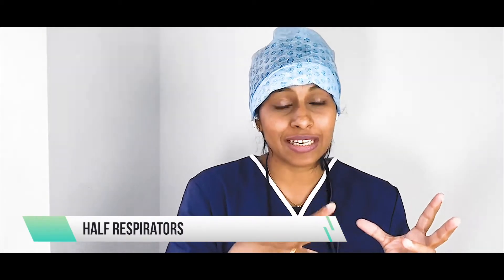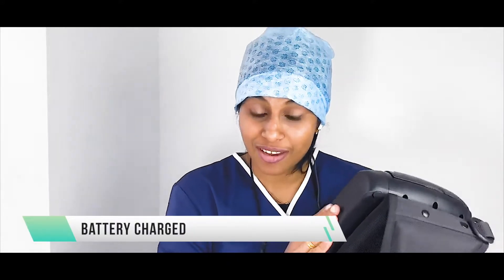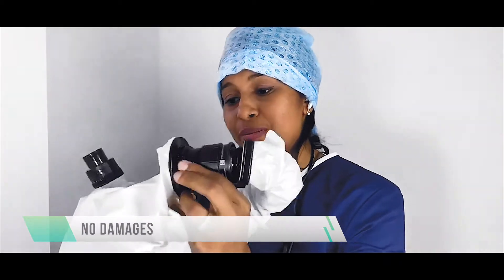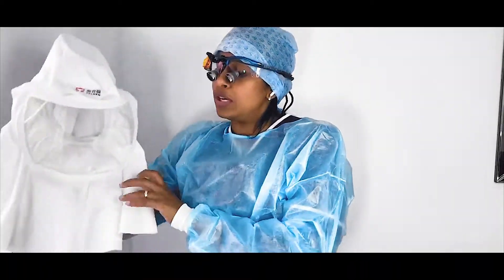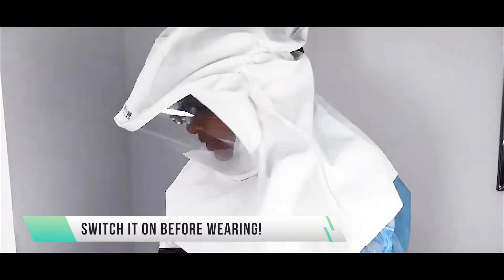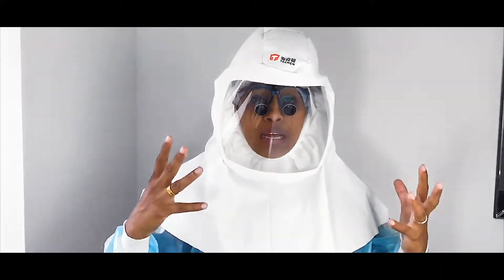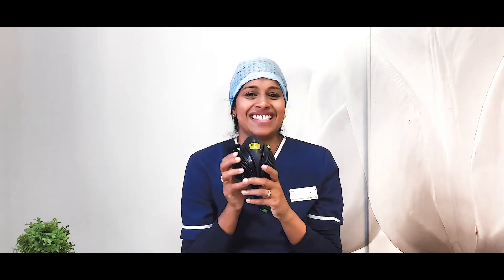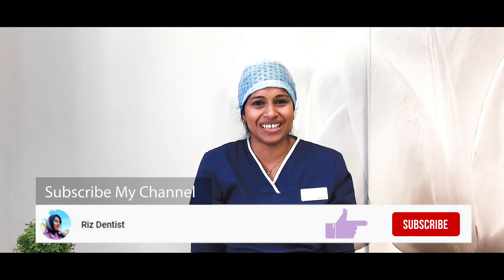Is a PAPR better than the normal respirators ?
REFERENCES

Details of all the RPE in detail on the HSE

N
TECMEN PAPRs with P3-level high-efficiency particulate air (HEPA) filter

Check the numbers needed to be written so we can check for fakes